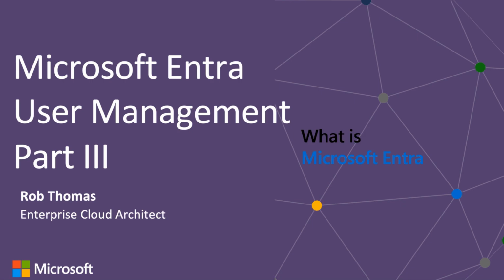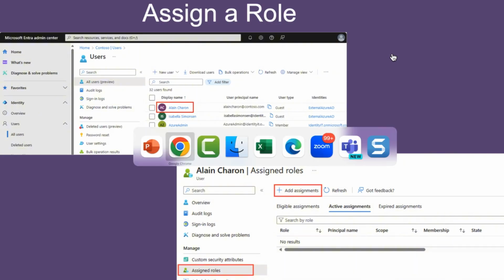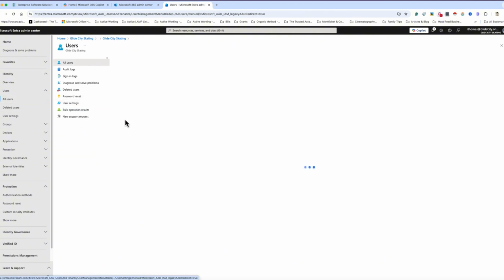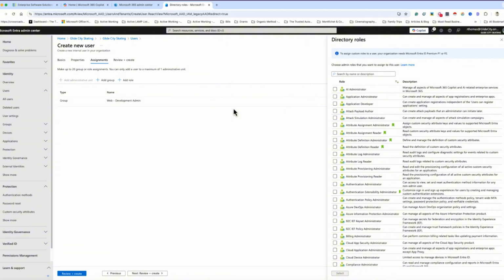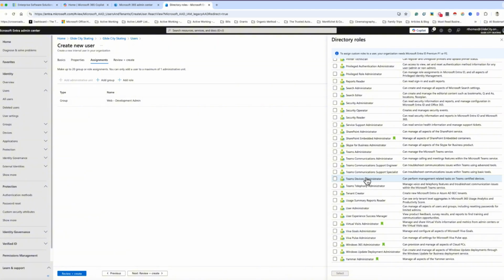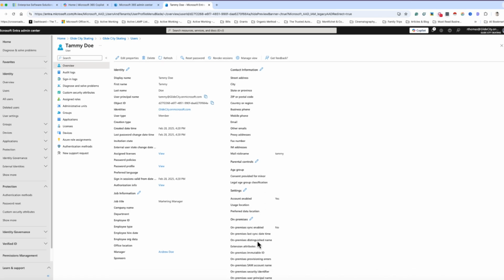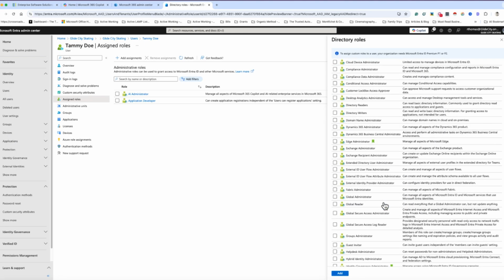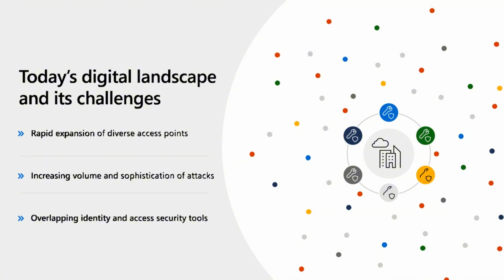Microsoft Entra User Management Part III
Microsoft Entra User Management Part III | Step-by-Step Guide

Managing users in Microsoft Entra can be complex, but this tutorial will make it easy for you! In Part III of our series, we dive deeper into Entra user management, covering essential security settings, authentication methods, and best practices to streamline user access. Whether you're an IT admin or a Microsoft 365 user looking to optimize your organization's security, this video will guide you through everything you need to know.

🔹 In this tutorial, you'll learn:
✅ How to navigate Microsoft Entra and manage user accounts
✅ Key security settings to enhance authentication and access control
✅ Understanding Multifactor Authentication (MFA) and its impact
✅ How to configure authentication methods, security defaults, and Entra protection settings

🚀 By the end of this video, you'll have the knowledge to efficiently manage users while maintaining strong security in Microsoft Entra.